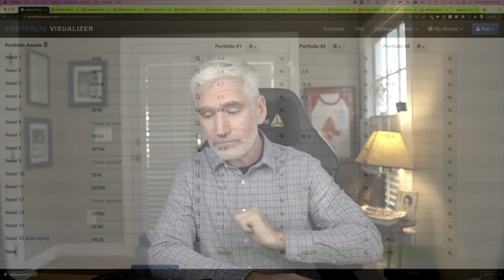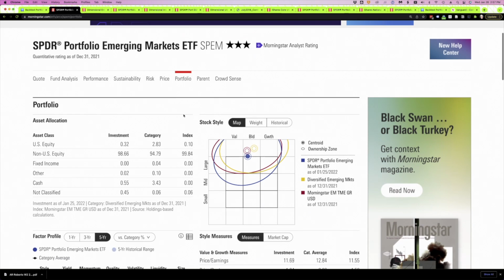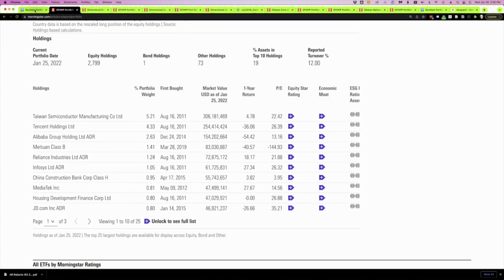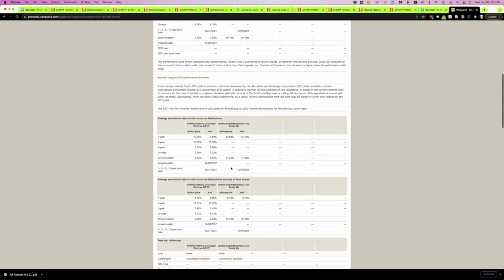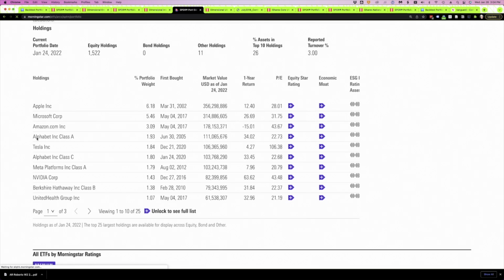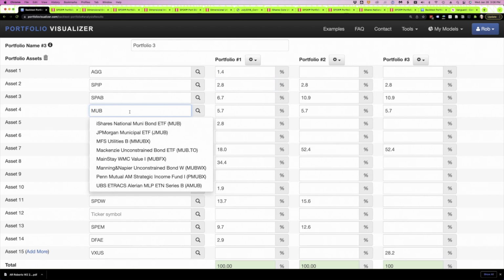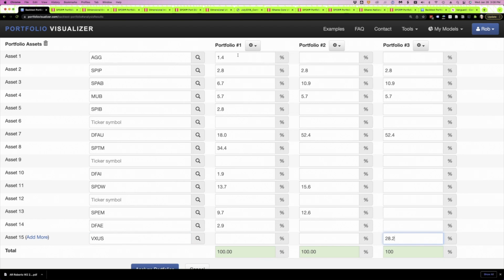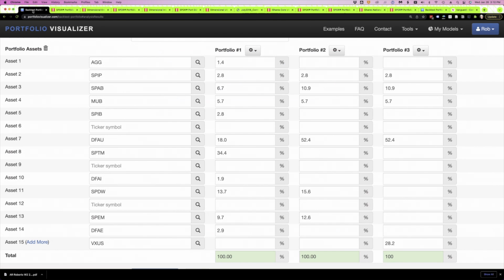3 Ways to Simplify Your Investment Portfolio | KISS--Keep It Simple Stupid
Some financial advisors put clients in 10, 20 or even more ETFs and mutual funds. Some think they do this to make investing look complex and to justify their unreasonable fees. Regardless of the reason, it makes understanding the portfolio more difficult, and for no good reason.

In this video I walk through my 3-step process for simplifying any investment portfolio. We look at a viewer's 11-fund portfolio and how to simplify it down to 5 funds.

ABOUT ME